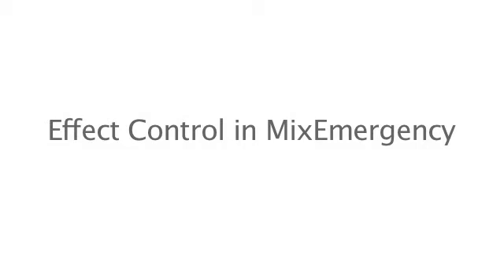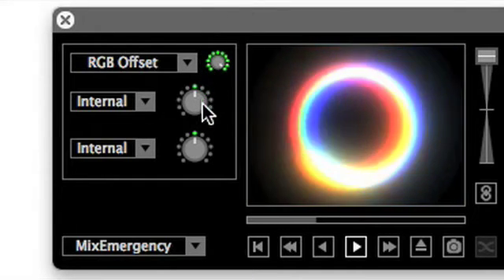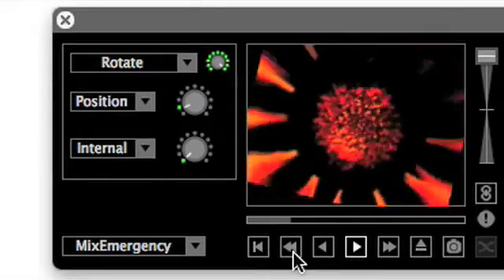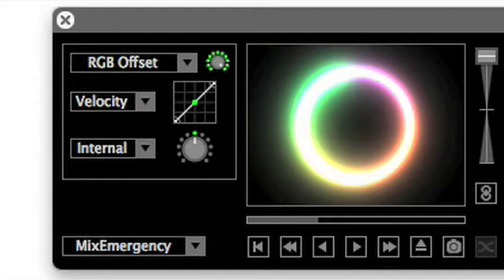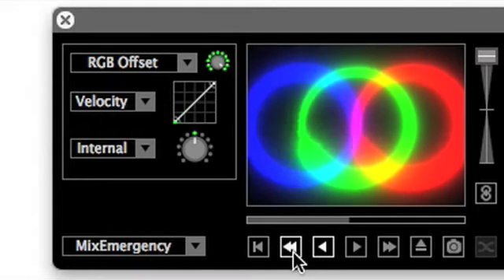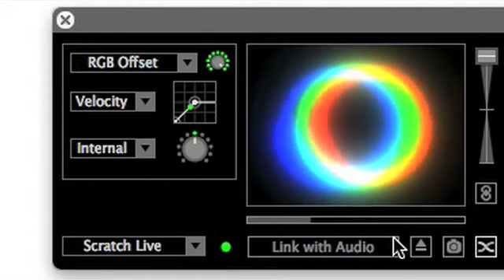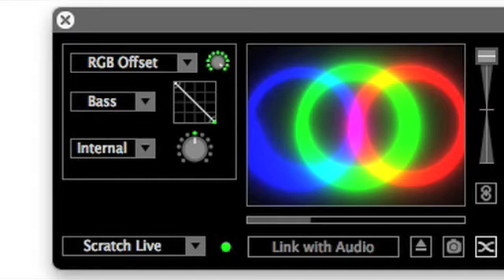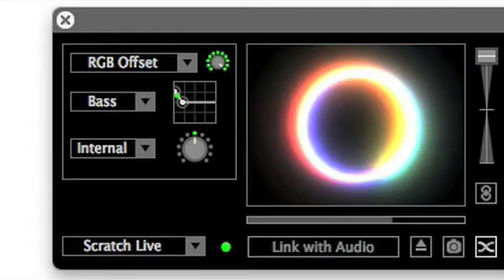Effect Control in MixEmergency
There are several modes available for controlling Effect parameters in MixEmergency: Internal, Position, Velocity and Bass.

The Internal control mode allows the user to control effect parameters using the parameter control knob.

In this first example we can see that turning the parameter control knob adjusts the colour separation parameter of the RGB effect.

The Position control mode allows the user to control effect parameters using the current play position of the media.  The control knob now adjusts the rate at which the effect parameter changes.

In this example we can see how manipulating the media position also adjusts the rotation parameter of the Rotate effect.

The Velocity control mode allows the user to control effect parameters using the current velocity of the media.

This can be controlled using the velocity mapping graph.  This graph maps velocity (on the horizontal axis) to the effect parameter (on the vertical axis).

A small green indicator helps to show where the current velocity is mapped.

In this first example we see the velocity when playing double speed, normal speed, stopped, normal speed in reverse, and double speed in reverse.

This very simple graph can become a very powerful tool once you understand the basics, and you will very quickly and easily be able to adjust it to obtain greater control over your effects.

For example, this following graph only applies effect parameter changes when manipulating the media in reverse.

The Bass control mode allows the user to control effect parameters using the bass levels of the audio in the currently playing media.  This mode is currently only available when MixEmergency is used as a plug-in.

A graph similar to the velocity mapping graph is used to control this mode.  The time since the base level triggered the effect is mapped to the horizontal axis, while the vertical axis remains mapped to the effect parameter.

The following examples use the Bass control mode to control the effect parameter.